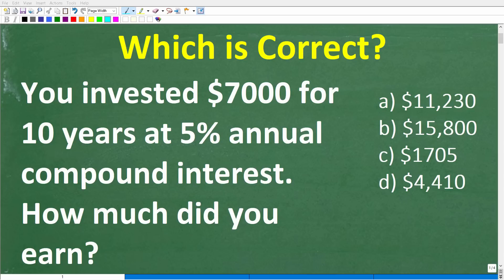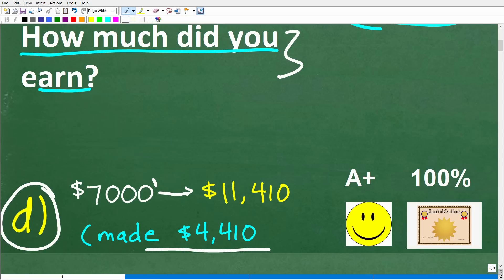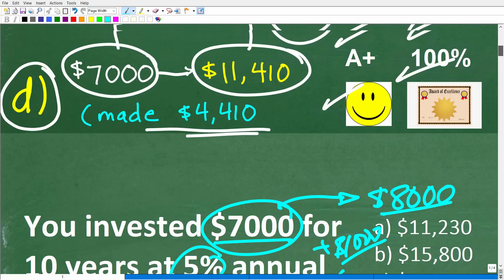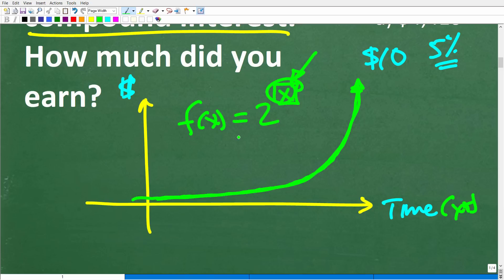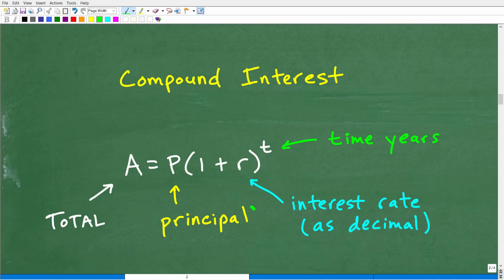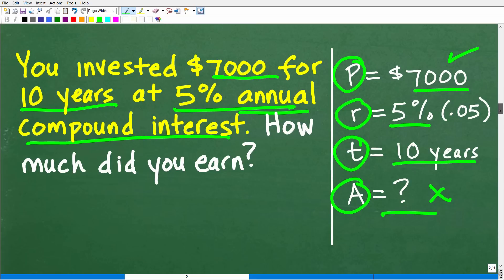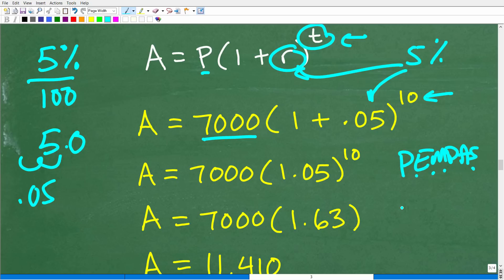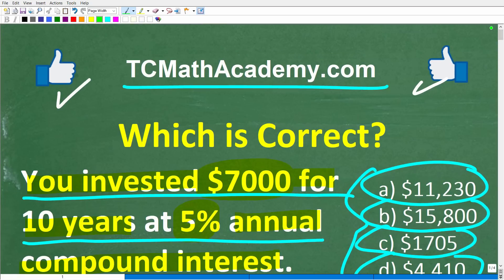Take $7000 and invest it for 10 years at 5% annual compound interest. How much money will you earn?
How to calculate annual compound interest - algebra word problem exponential functions and compound interest.

• HOMESCHOOL MATH
• COLLEGE MATH